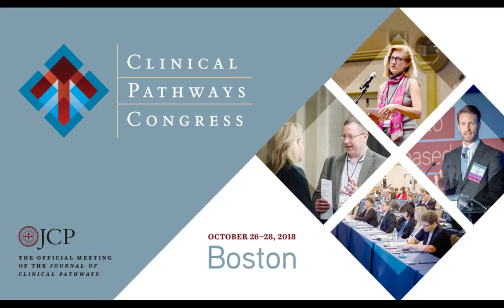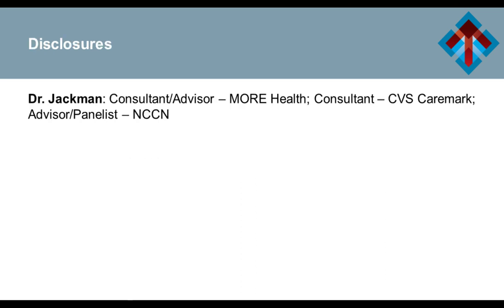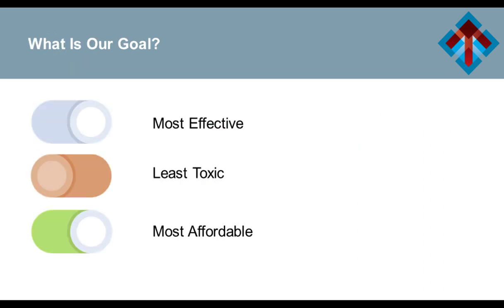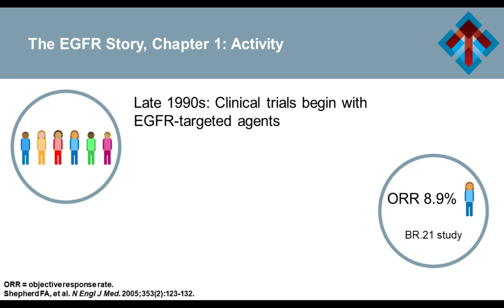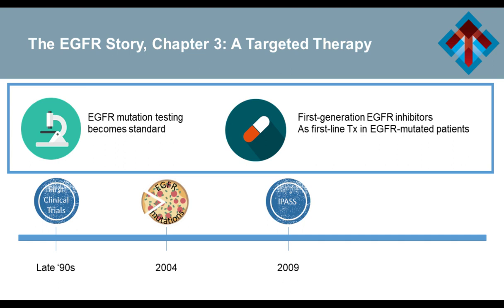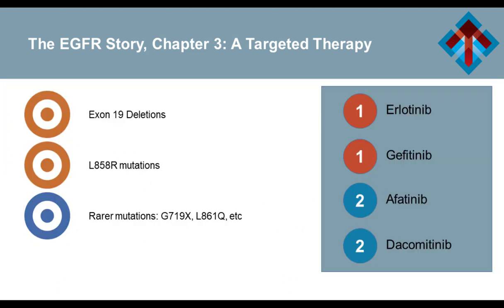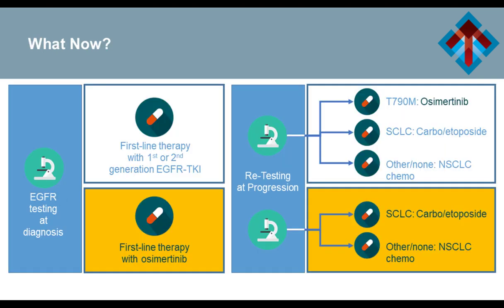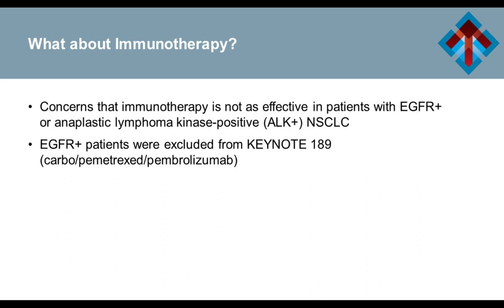NSCLC: Integrating EGFR-Inhibiting Therapies into Clinical Pathways for First-Line Treatment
This on-demand webcast examines the efficacy and safety, indications, and cost utility of available EGFR tyrosine kinase inhibitors (TKIs) and monoclonal antibodies into optimal first-line selection and NSCLC pathway placement strategies.